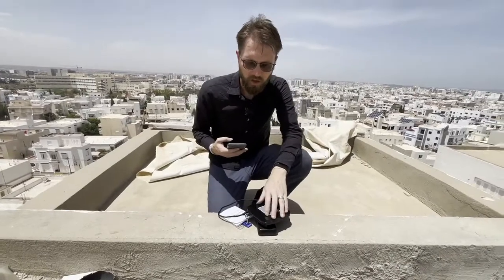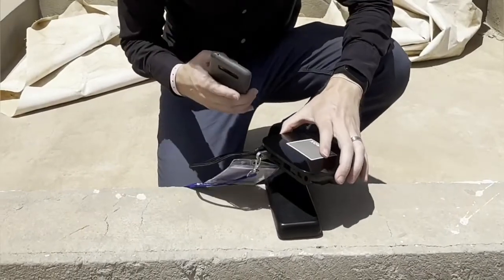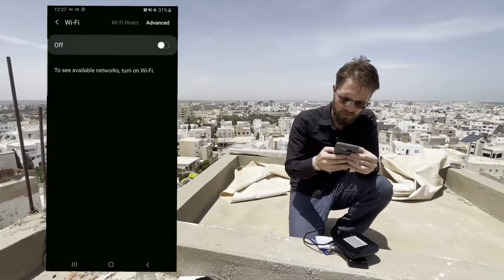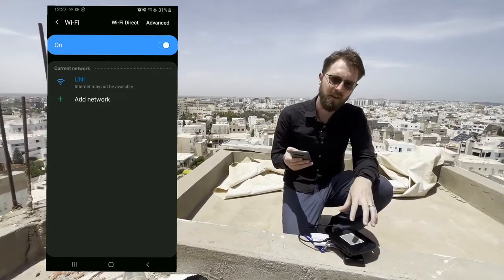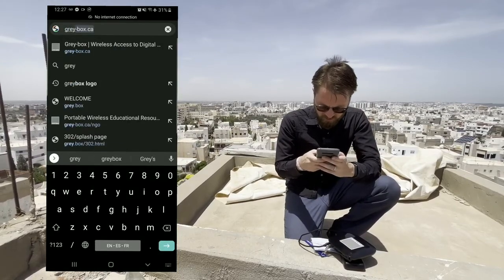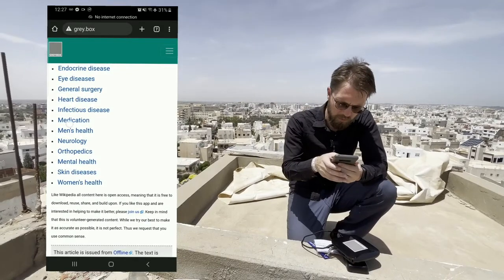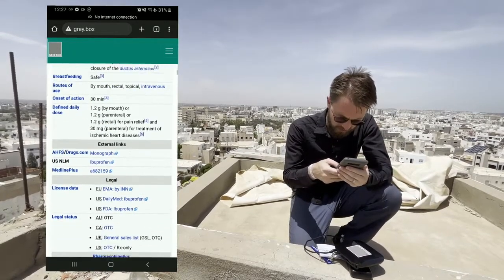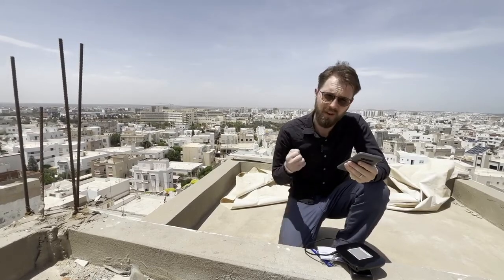UNI Demo Tunisia 2022 - English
Join our founder, Valentin Kravtchenko, during his demonstration of Grey-Box in Tunisia.

In 2008, the World Bank reported that 96.79 percent of people between the ages of 15 and 24 were literate and around 43.8 percent of the population had access to the Internet. 50% of the world's population lives offline! Distance learning remains out of reach for at least 500 MILLION students worldwide. Grey-box is committed to bridging the global divide by creating "UNI", a portable hotspot that allows anyone in areas without internet to connect to essential resources such as Wikipedia and Khan Academy offline.